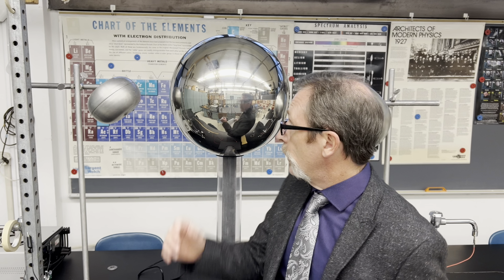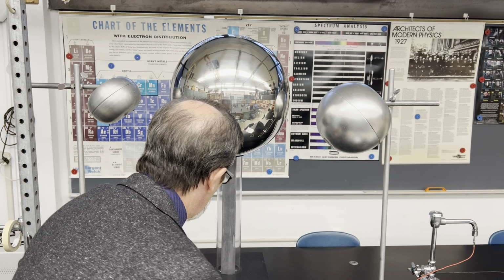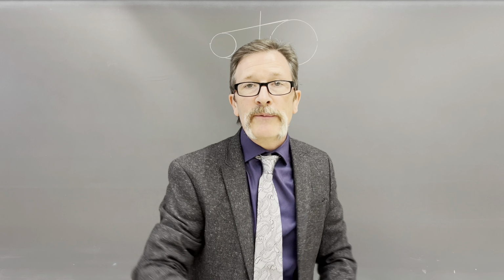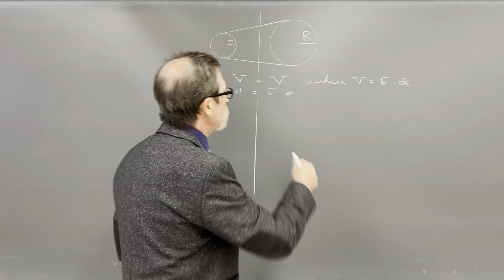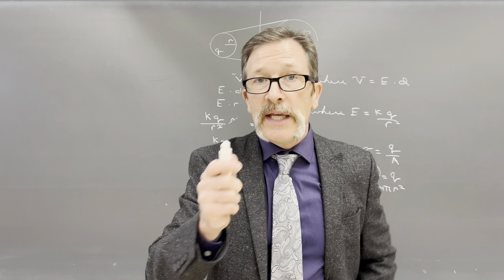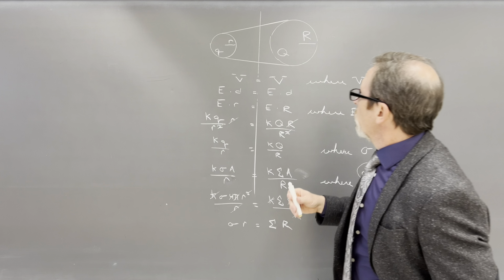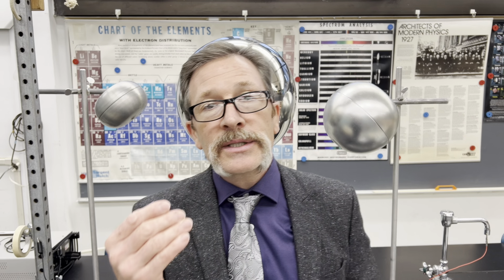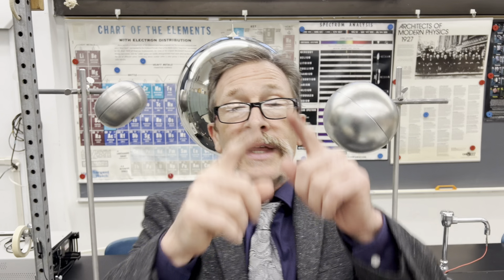How Do Lightning Rods Work? A Classic Van de Graaff Experiment!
In this video, Dr. Wargo demonstrates how to implement a classical static electricity Quick Quiz. A Van de Graff is between two discharge domes that are equally spaced and grounded. Will the arc jump to the larger or the smaller discharge dome? Use this video to learn how to implement the Quick Quiz and authentically engage your students in dialogue about electricity and magnetism.

Quick Quizzes (QQs) are carefully designed problems that allow teachers to easily engage their students in authentic discourse about natural phenomena. To minimize barriers to entry, we focus on systems that require minimal prep time and use mostly readily available materials. This is one video of many across the high school physics curriculum that aims to prepare teachers to engage their students authentically. QQs are one tool of many that the Idealized Science Institute recommends. The PDFs for all of our QQs can be downloaded from our

If you find our educational resources valuable, and you have the ability to donate, we always welcome donations If you are not able to support us financially, we always encourage shares, likes, comments, and subscriptions!

0:00 Introduction
0:43 Typical Student Responses
1:22 Quick Quiz Explanation
1:54  In-Depth Analysis
9:50 Real World Application